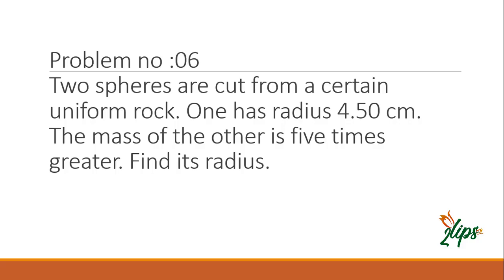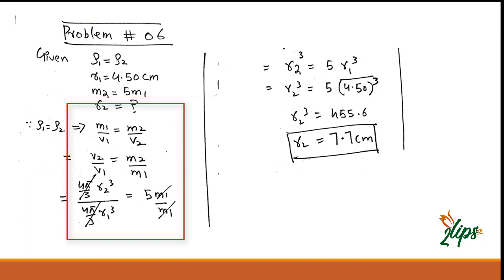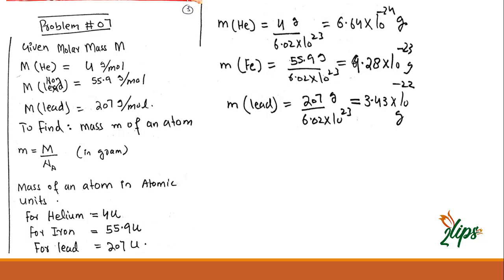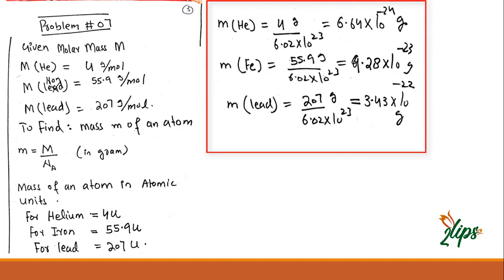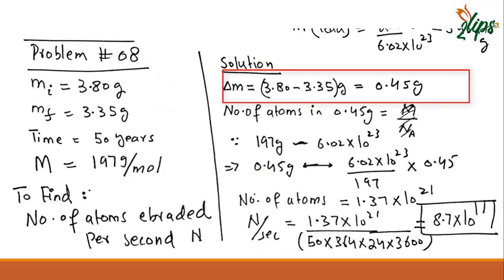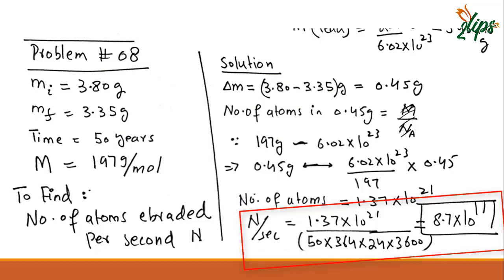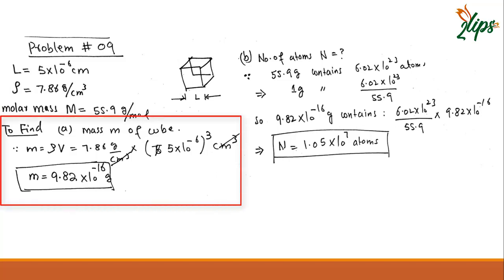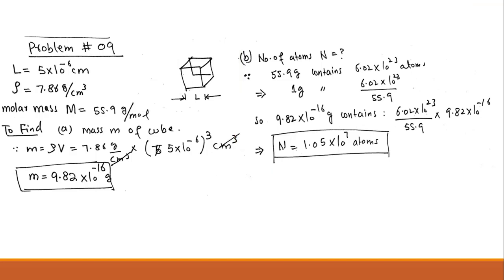Physics HRK VOL1 Ch 1 Exercise Solutions , Problem no : 6 ,7 ,8 ,9 (for statement see description)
Chapter 1 , Vol 1 ,Physics HRK .
Problem no 6: Two spheres are cut from a certain uniform rock. One has radius 4.50 cm. The mass of the other is ﬁve times greater. Find its radius
Problem no 7:Calculate the mass of an atom of (a) helium, (b) iron, and (c) lead. Give your answers in atomic mass units and in grams. The molar masses are 4.00, 55.9, and 207 g/mole  respectively, for the atoms given.
Problem no 8 : On your wedding day your lover gives you a gold ring of mass 3.80 g. Fifty years later its mass is 3.35 g. As an average, how many atoms were abraded from the ringduring each second of your marriage? The molar mass of gold is 197 g/mol
Problem no 9 :A small cube of iron is observed under a microscope.The edge of the cube is 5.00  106 cm long. Find (a) the mass of the cube and (b) the number of iron atoms in the cube. The molar mass of iron is 55.9 g/mol, and its density is 7.86 g/cm3